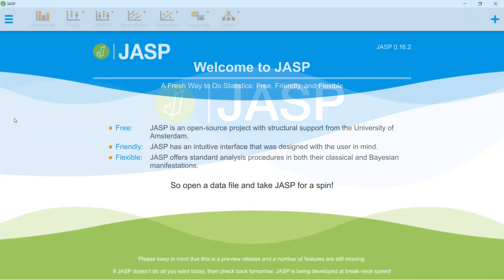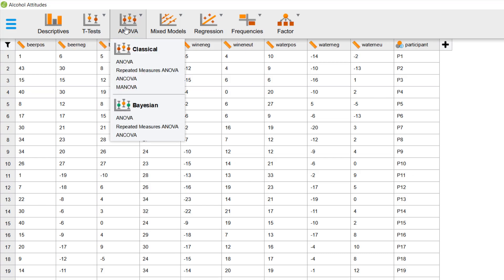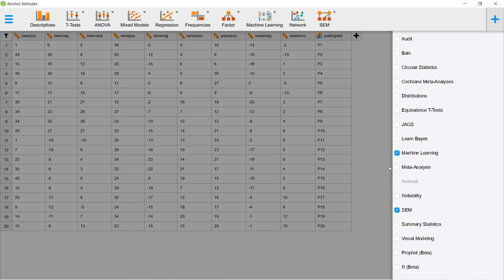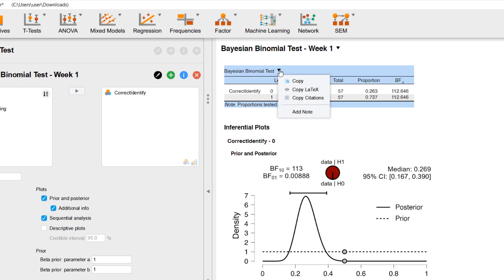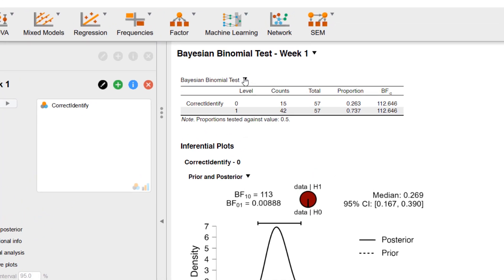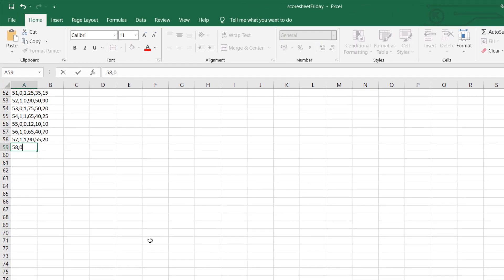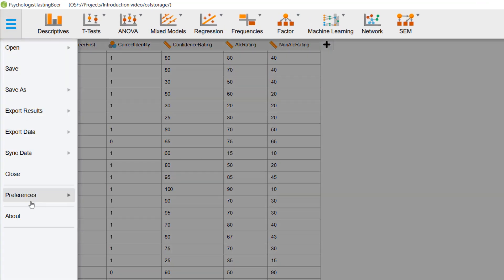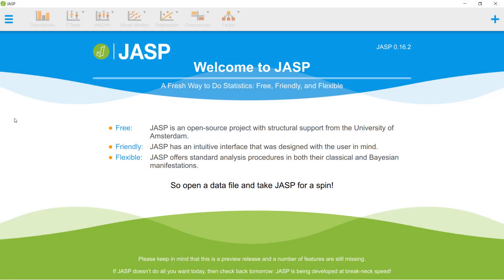Introduction to JASP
This video demonstrates the basic functionality of JASP.

Voiced by Gracia Edwards.
Text, editing and animations by Robbert de Vries.